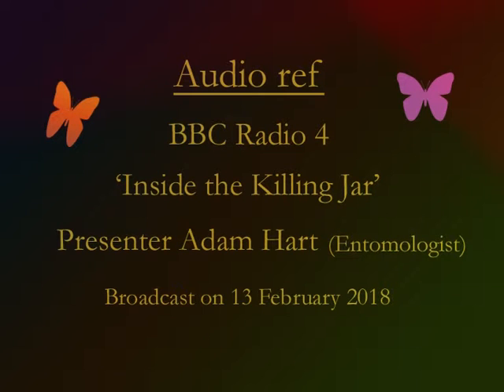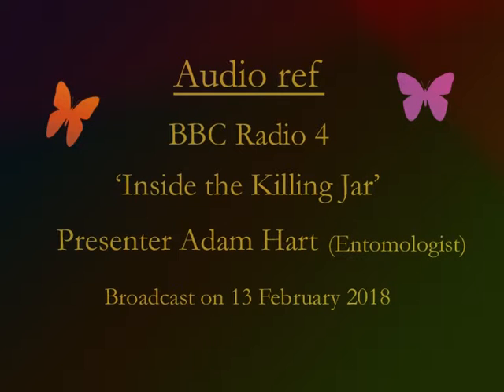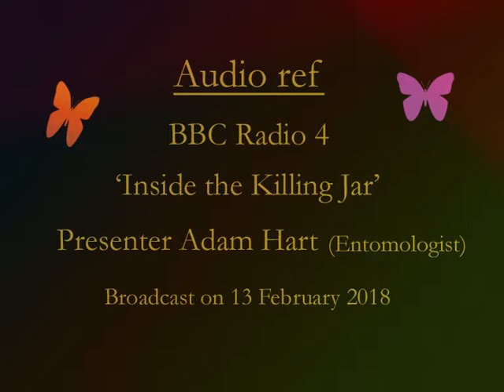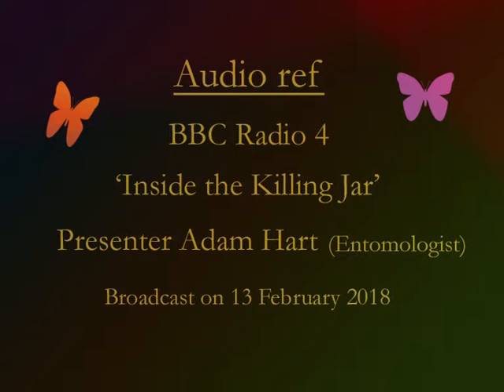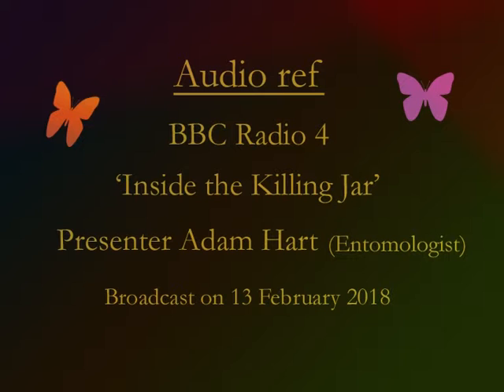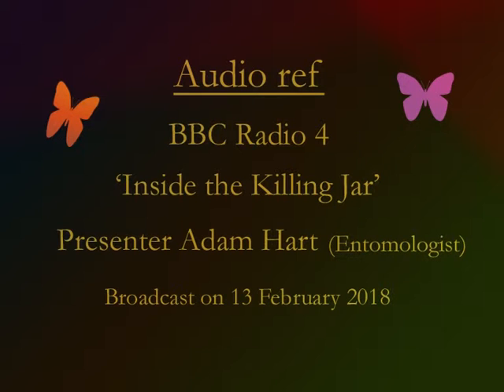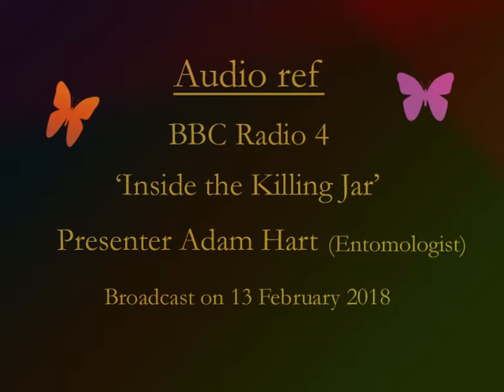The Ethics of Killing Insects in the name of Science (2018)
Via a BBC Radio 4 programme called 'Inside the killing Jar' the ethics of killing insects in the name of science is explored.